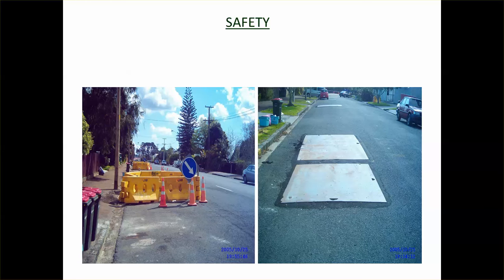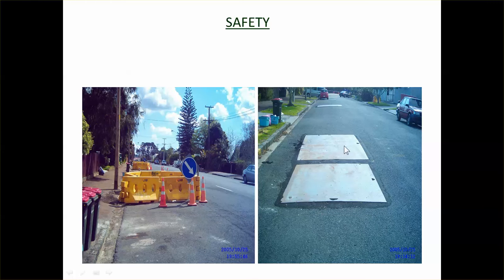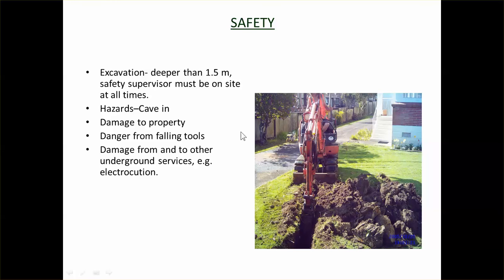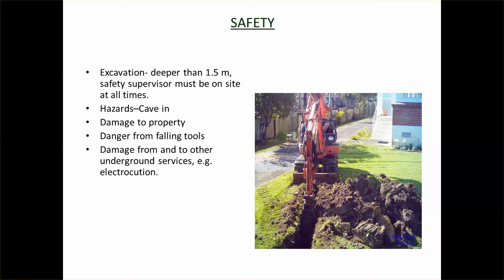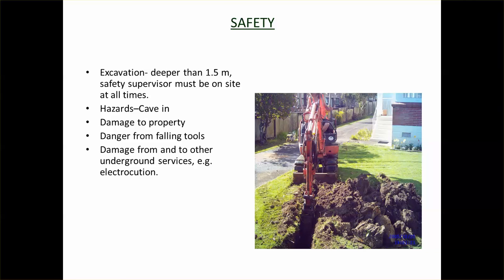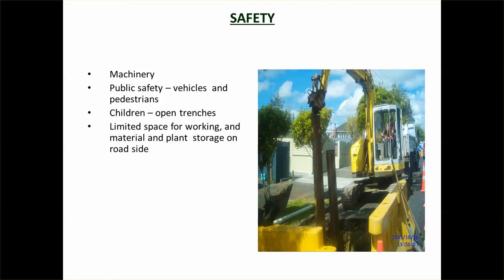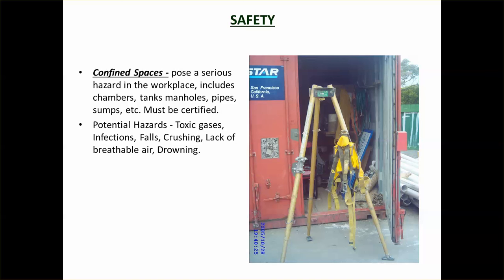CP4 6 Trenched Installation Safety